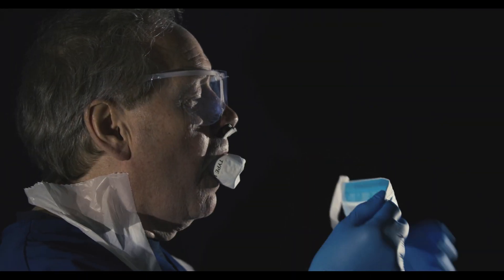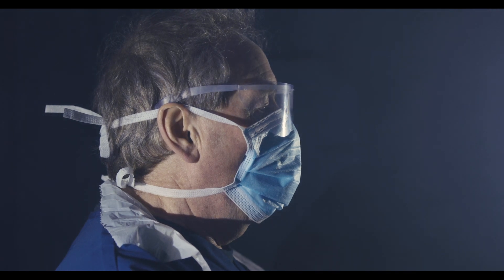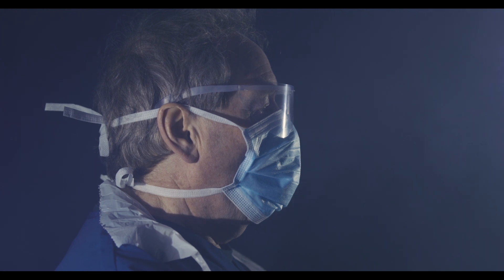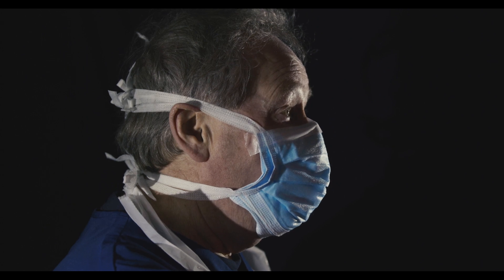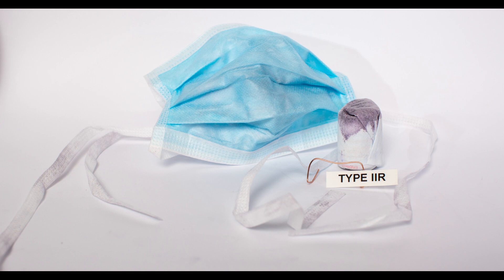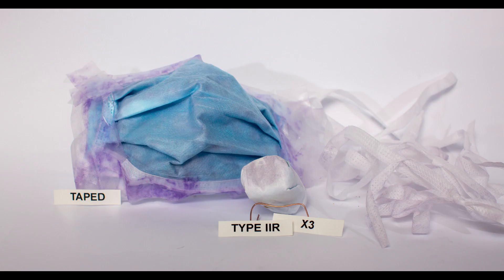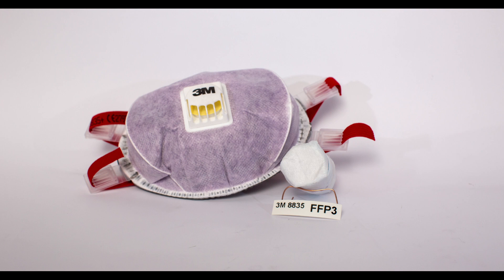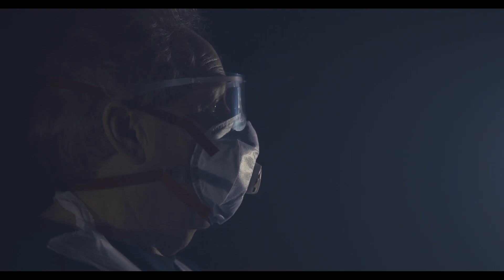RESPIRATORY PPE: SURGICAL & FFP3 MASK TEST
We wish to make sure this situation is highlighted and a fix provided. If FFP3 mask are not available, doubling or tripling standard surgical masks along with taping the edges (essentially a face fit) produces higher level of protection.

TEST CONDITIONS:

Face fit test with tracer smoke.
Breathing tube located in mouth beneath mask to indicate smoke exposure.
5 minute exposure in 8m2 area to simulate 8 hour working shift in close proximity to Covid patients / Covid ward.
Area  cleared in-between each test.

SURGICAL MASK TYPE IIR MASK
 1. PURPLE - NO TAPE
 2. PURPLE - NO TAPE (LESS TRACER)
 3. PURPLE - 3 X LAYERS - TAPED
 4. ORANGE - NO TAPE - CONTROL
3M FFP3 8835
 1. PURPLE - NO TAPE
FFP 2 MASK
 1. PURPLE - NO TAPE
 2. PURPLE - TAPED

R JAMES DOUGLAS MBChB, MD, FRCGP, FRCPE, DOccMed
Occupational Medicine to paper mill 33 years, Occupational Medicine to fish farming 10 years, Occupational Medicine to British Aluminium factory 5 years, Diving & Hyperbaric medicine the 1970’s years to 2017, Mountain Rescue 20 years, Pre Hospital /BASICS from 1980s to current, GP obstetrics to 1997.